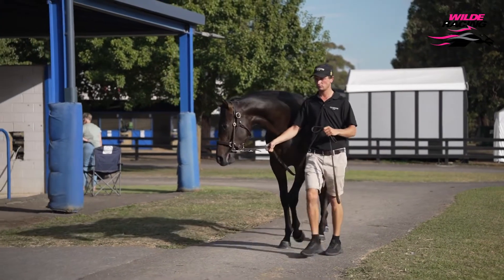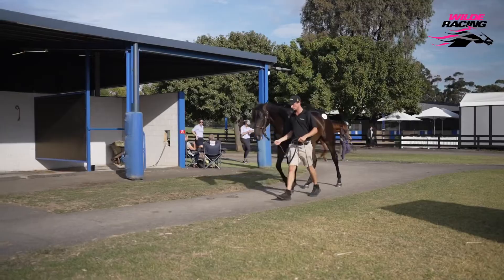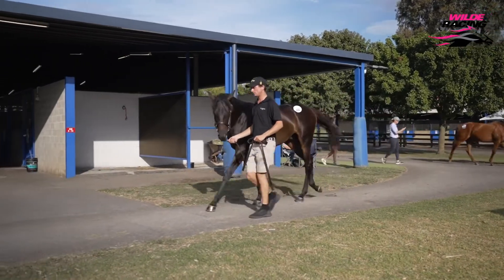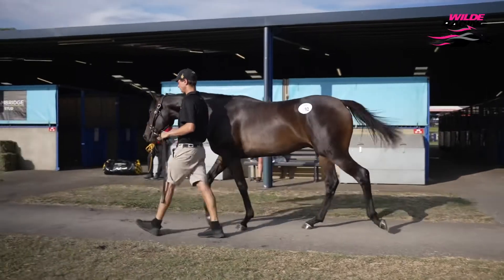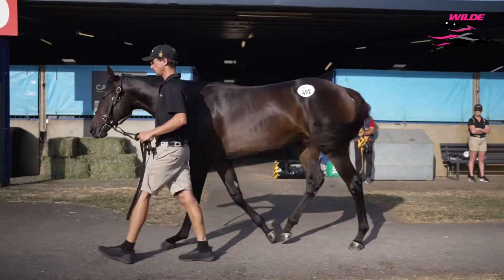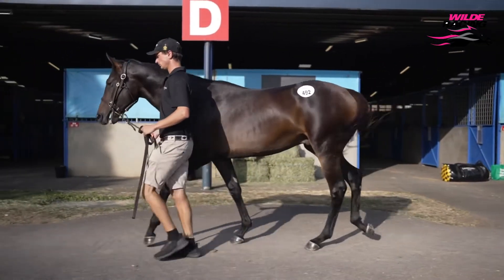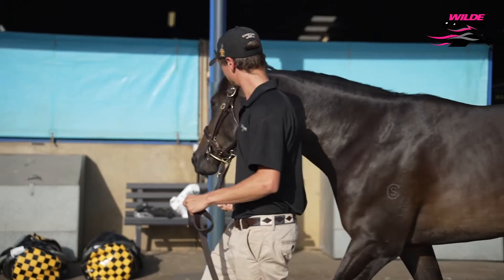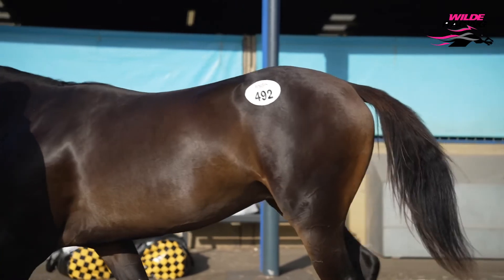Lot 492 - U S Navy Flag x Eliza Blues Colt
Purchased from the Inglis Melbourne Premier Yearling Sale.